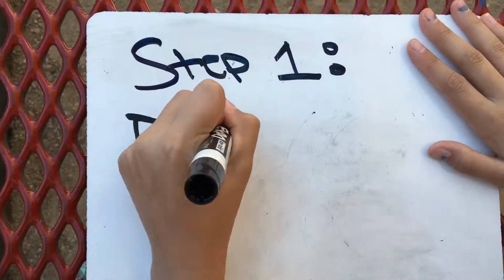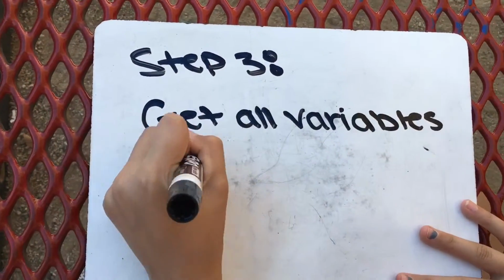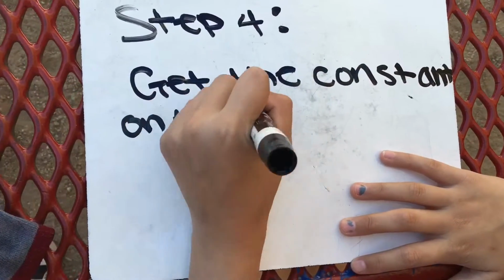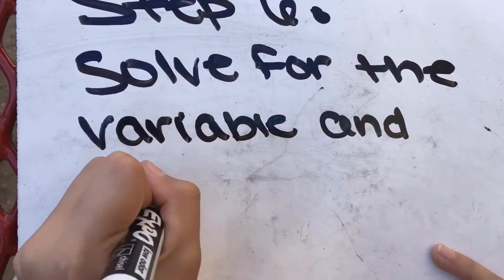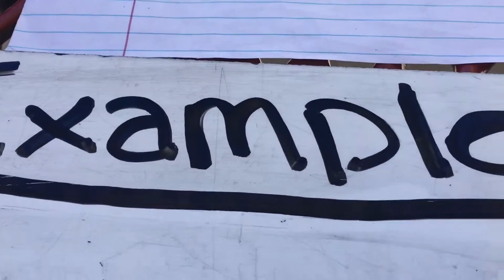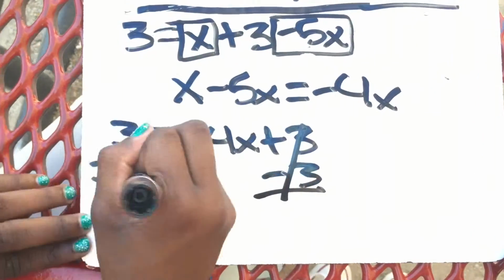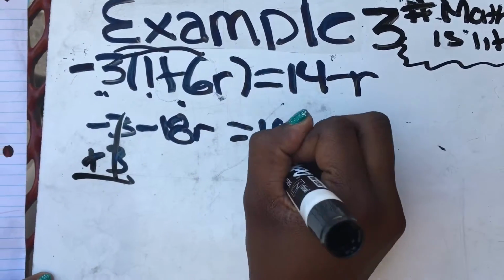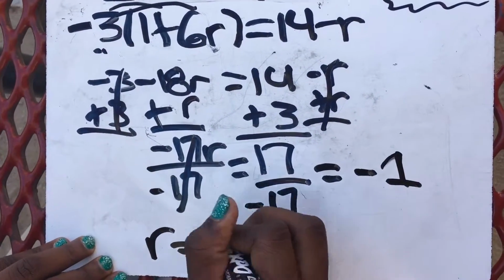Multi-Step Equations Review